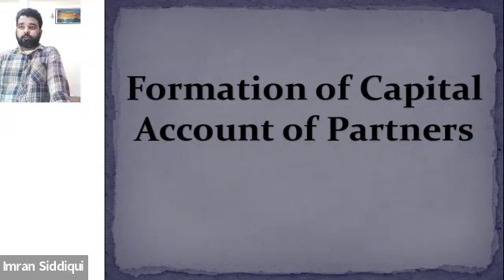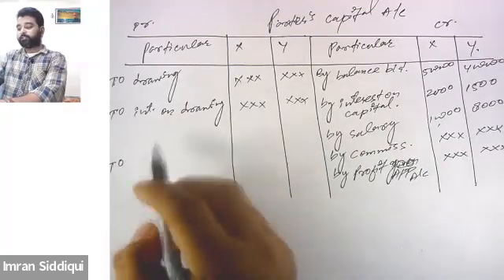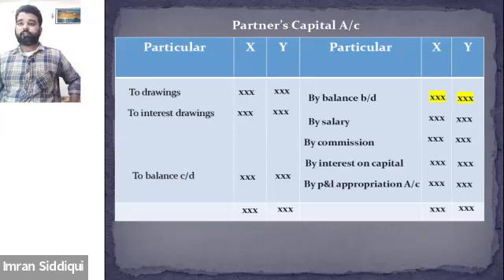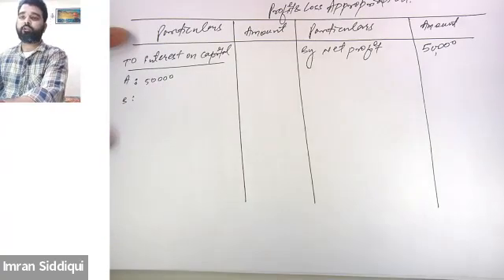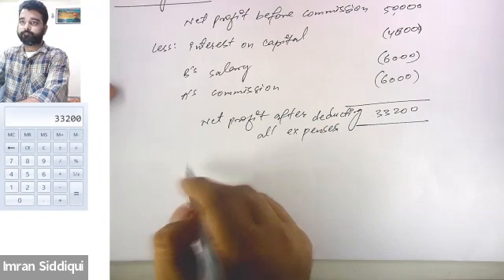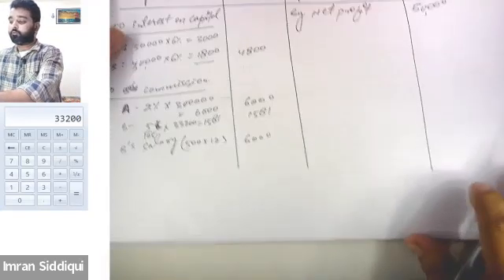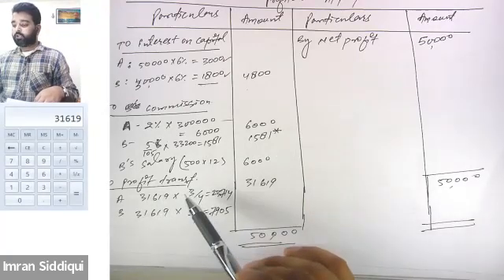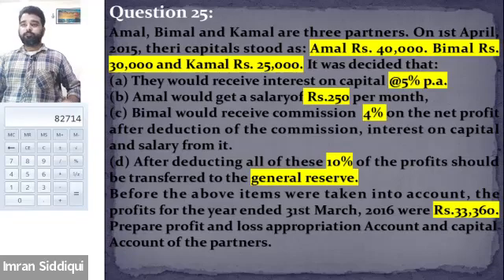Learnivio | Fundamentals of Partnership | Lect 9 | 12th Commerce Batch | 29-05-2022